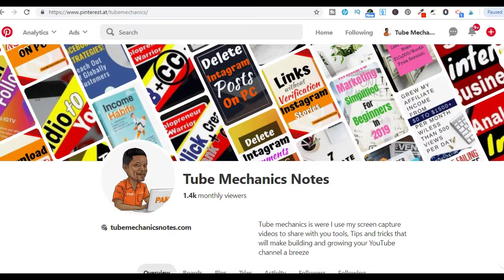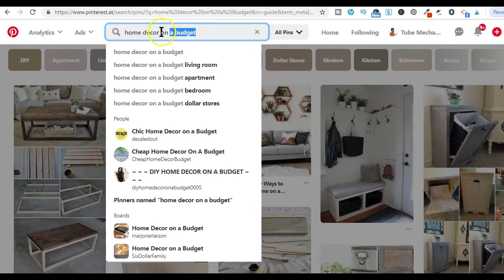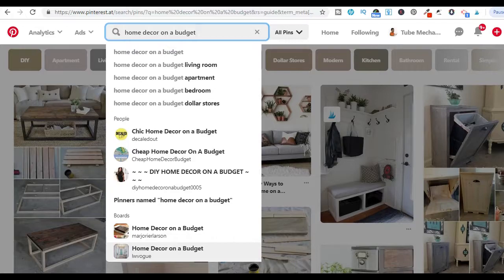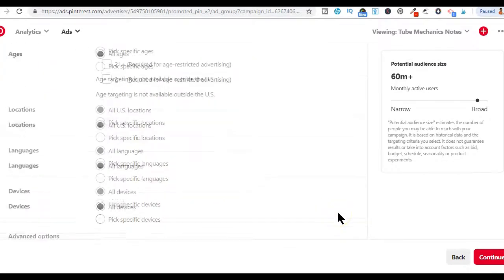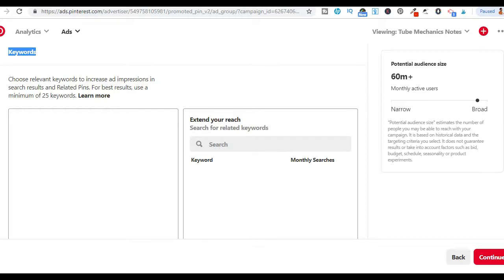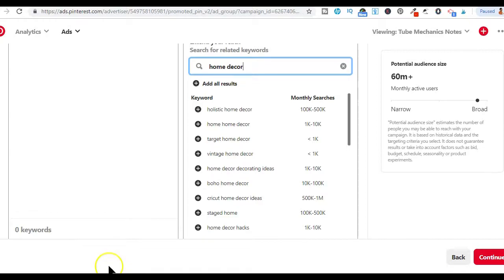How to do Keyword Research on Pinterest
Although Pinterest marketing tools are limited by the data it collects and provides so far. It doesn't mean that keyword research and SEO are useless on Pinterest.

Keep in mind that even Google keyword research tools, which are much more advanced, cannot guarantee you that the results are precise.

Keyword search volume is always an approximation to give you an idea whether a specific keyword is worth your time and effort or not.

Haven said that How to Find Most Searched Keywords on Pinterest?